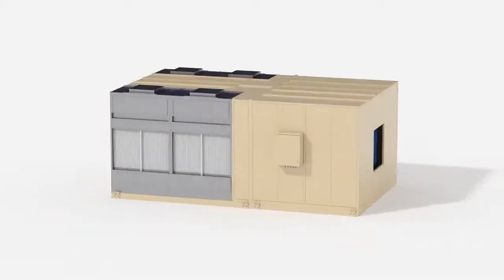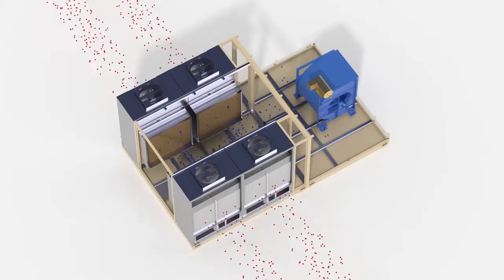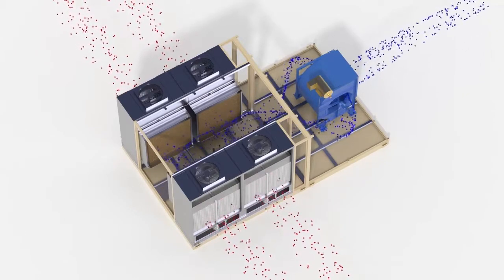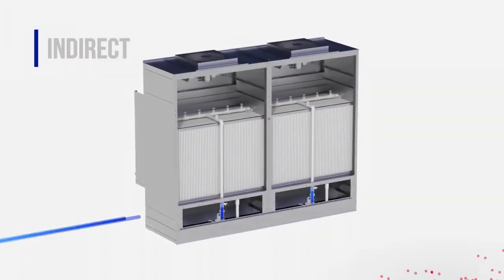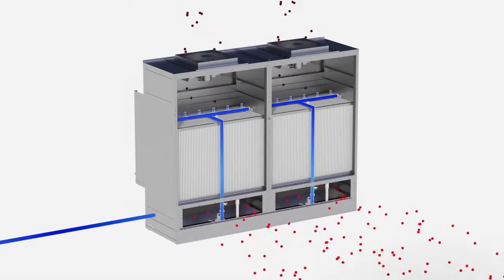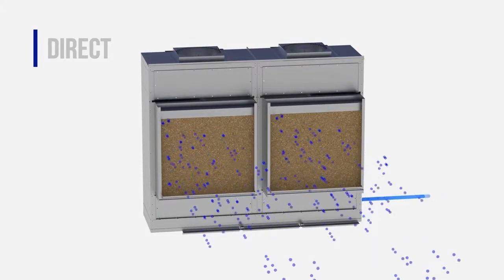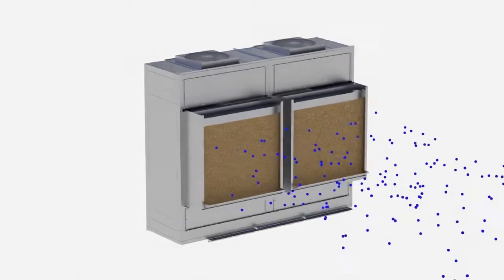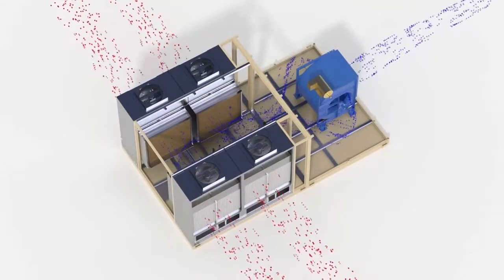How Does an Indirect Evaporative Cooling Unit Work? | Cambridge ESC-Series Cooling Animation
With the Cambridge Air Solutions ESC-Series evaporative cooling unit, industrial and commercial clients can provide a large volume of cooled, tempered ventilation without mechanical cooling to keep their workers safe and comfortable.

An indirect cooling module is critical to the first stage of the evaporative cooling process. A patented polymer heat exchanger separates the ventilation airstream from the vaporizer airstream for sensible cooling without adding moisture.

The second stage of the commercial and industrial cooling process provides additional temperature depression through the adiabatic direct evaporative process, which is a reduction of in air pressure within the system that results in volume expansion and heat transfer.

The ESC-Series evaporative cooling unit is a semi-custom fabricated air handler that can utilize direct (DEC), indirect (IEC) evaporative cooling, or a combination of both indirect/direct (2-Stage) evaporative cooling to meet specific usage and dimensional requirements. The solution comes with a variety of options such as stainless steal construction, energy recovery, fan arrays, special filtration, and additional heating or cooling modules. The ESC-Series is the solution to your commercial and industrial cooling and ventilation needs.

Cambridge Air Solutions™ has a commitment to enriching lives by helping building owners, facility leaders, engineers and contractors create safer and more comfortable working environments for their hard-working people.

Learn more about the ESC-Series evaporative cooling unit from Cambridge Air Solutions™